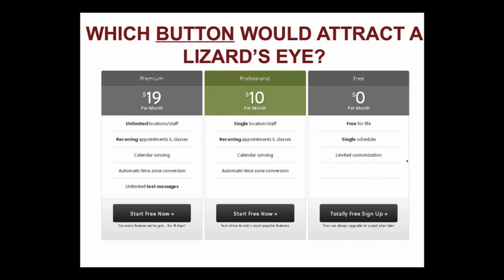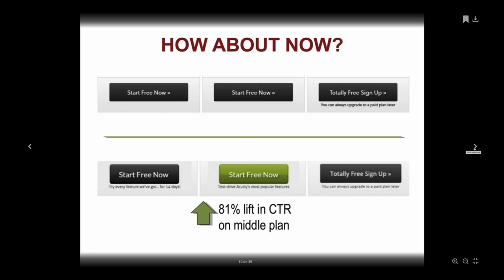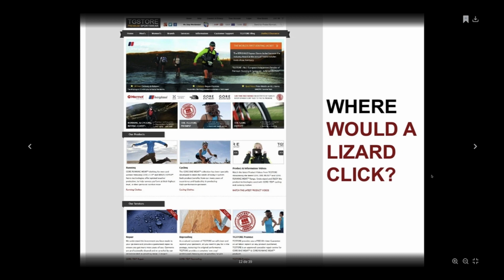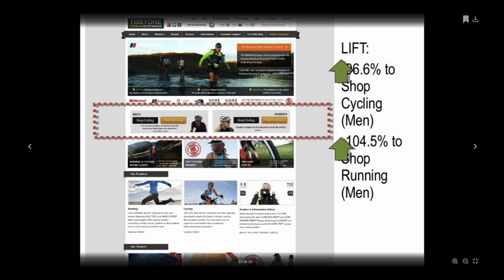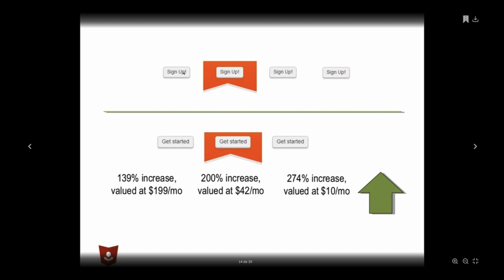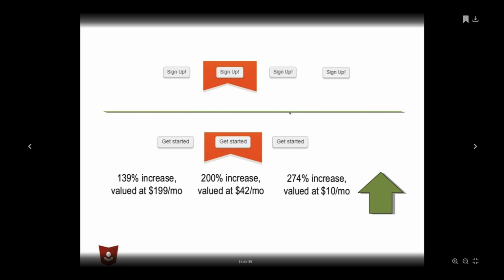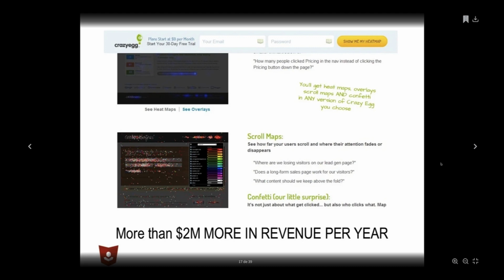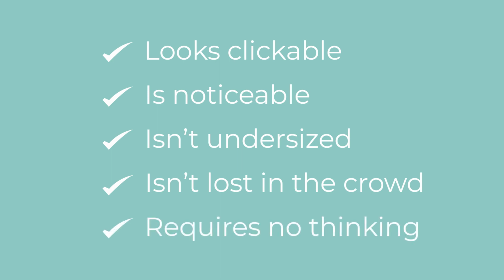How to Remove Friction from Buttons - Copyhackers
Think of your site visitor like a lizard.

No, don't put out a sun lamp and some flies.

What we mean is you have to think about the lizard brain.

It's existed throughout history to keep us safe from danger.

Like how the color red means danger.

And how loud noises mean danger.

And the words on your homepage button mean DANGER.

So, if we're going to bypass the lizard brain, we have to reduce any potential friction in our button copy.

Frictionless button copy makes it easier for our lizard-brain prospects to remove themselves from the status-quo to venture into new territory (your next web page).

So set aside some time and let Jo show you how it's done.